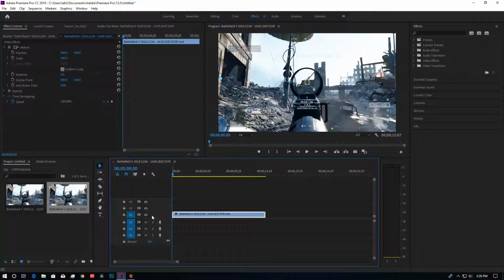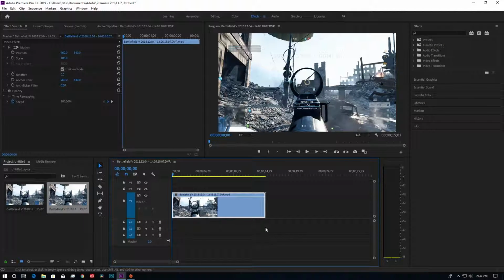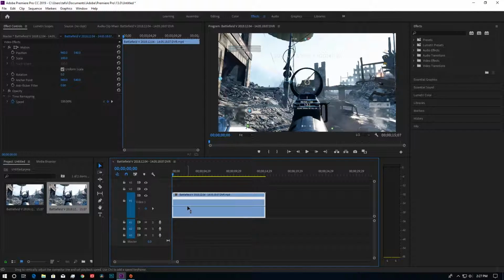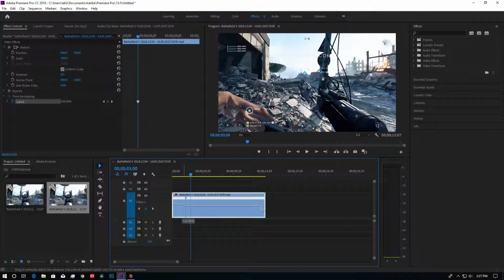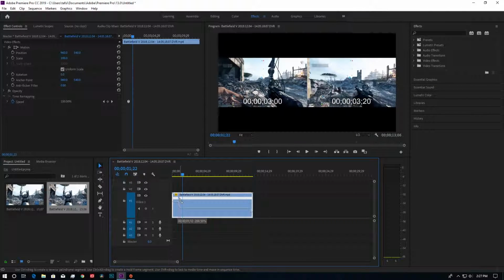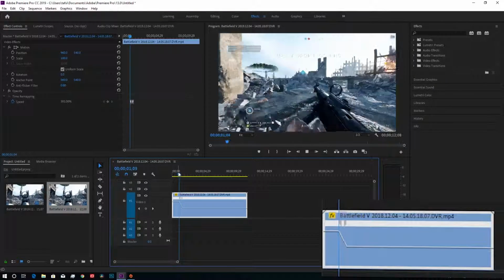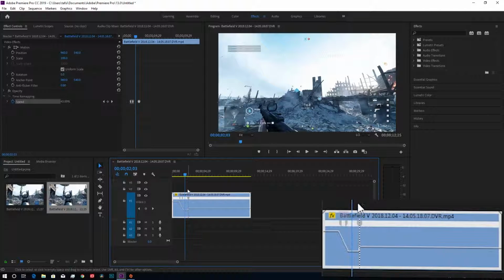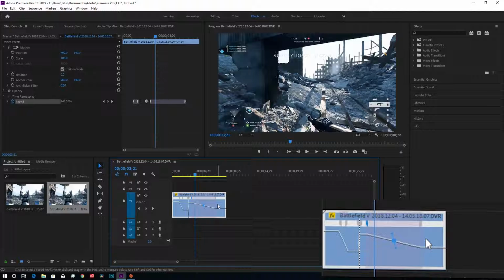How to make Smooth Speed Ramp Adobe Premiere Pro Quick Easy Tutorial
In this video video voice tutorial , you are going to learn how to make smooths speed ramp using Premiere Pro! EASY AND QUICK TUTORIAL!